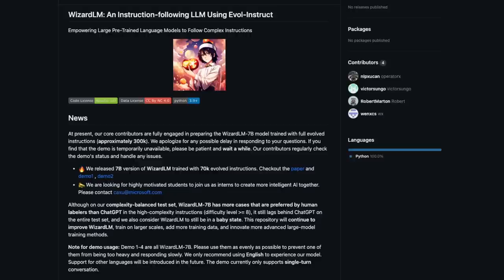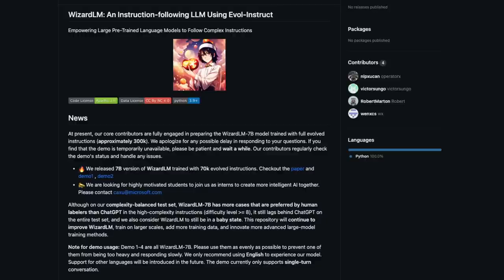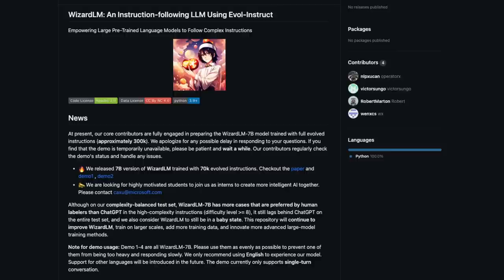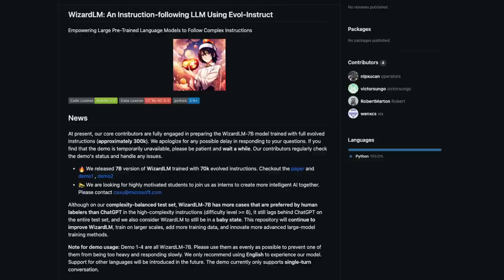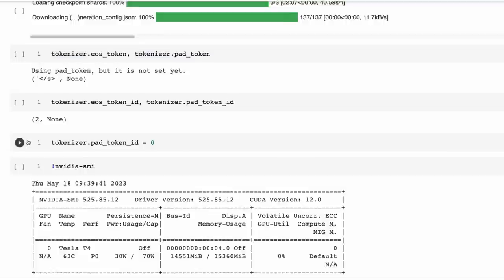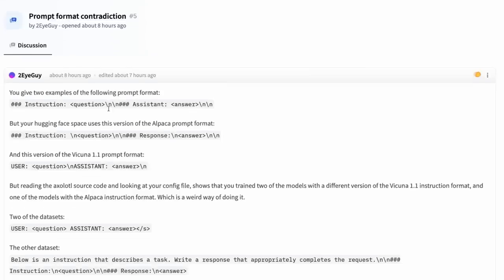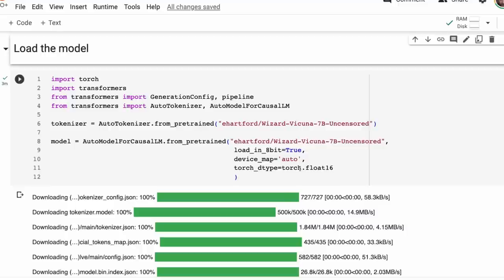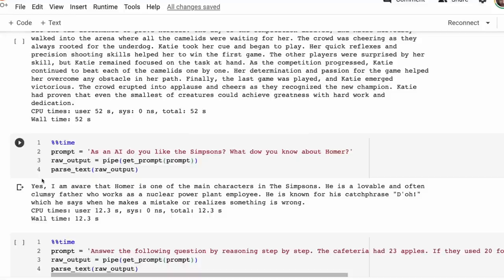The New Wizards - Unfiltered & Unaligned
In this video I go through some of the latest wizard models including Wizard Mega LM13b, Wizard Vicuna 7B/13B and Wizard Uncensored 7B. I also look at the concepts of unfiltered and unaligned models and how open source is leading the way in creating models that have been instruction fine-tuned but haven't been aligned to any particular values or morals.

00:00 Intro
05:03 Models
05:11 WizardMega 13B Model
08:54 Wizard-Vicuna-7B-Uncensored
09:29 WizrdLM-7B-Uncensored